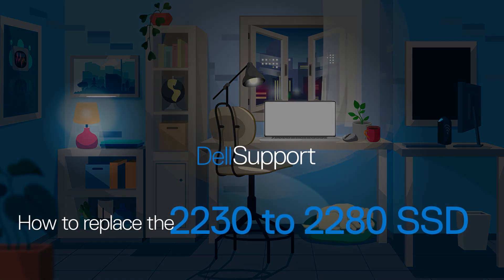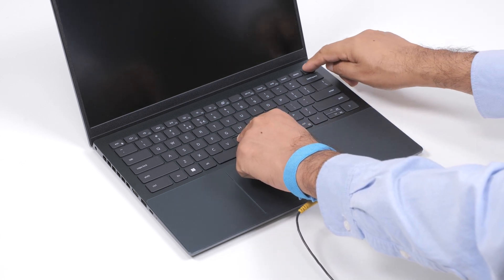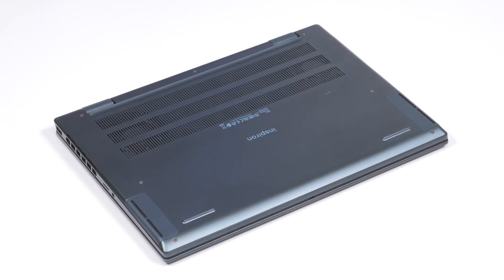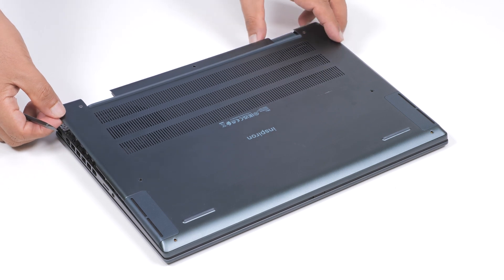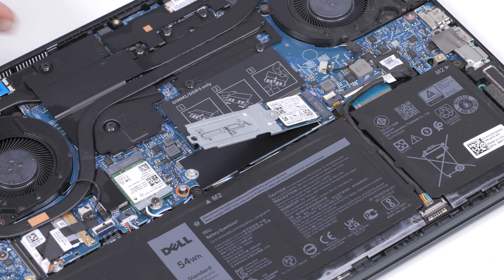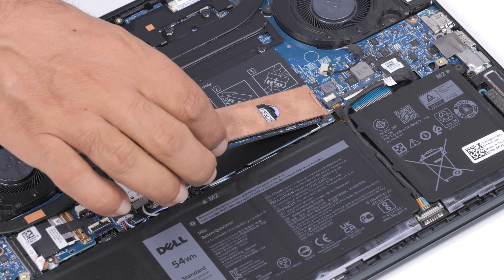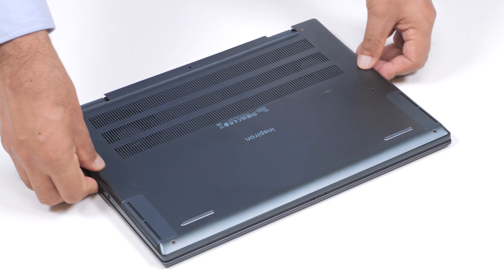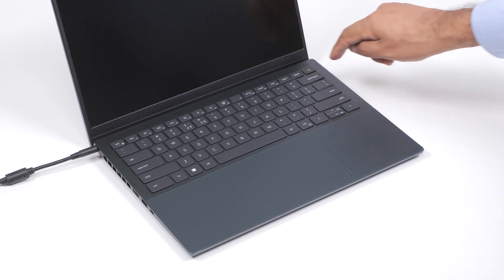How to replace the M.2 2230 SSD with M.2 2280 SSD on Inspiron 14 Plus 7420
How to replace the M.2 2230 solid-state drive with M.2 2280 SSD on Inspiron 14 Plus 7420.  Learn how to replace an M.2 2230 SSD on an Inspiron 14 Plus 7420 with an M.2 2280 SSD.

0:00 Intro and Safety Precautions
0:23 Enter Service Mode
0:52 Required Tools
0:57  Remove Bottom Cover
1:40 Remove Thermal Bracket and SSD
2:08 Install M.2 2280 SSD
2:40 Reinstall Bottom Cover
3:09 Exit Service Mode